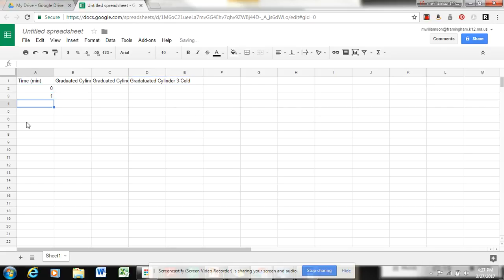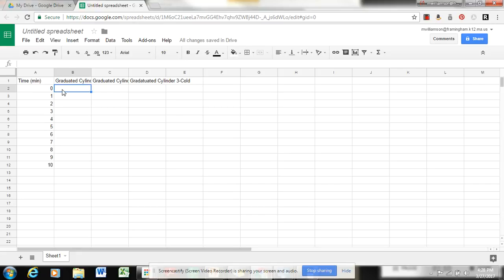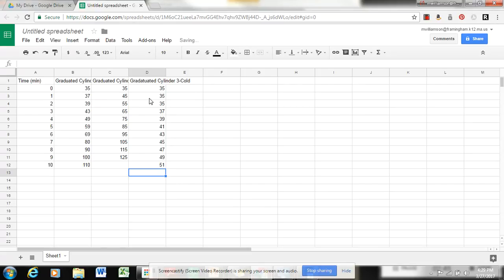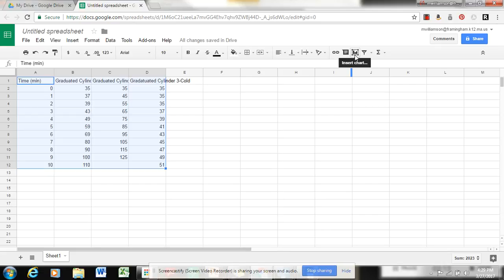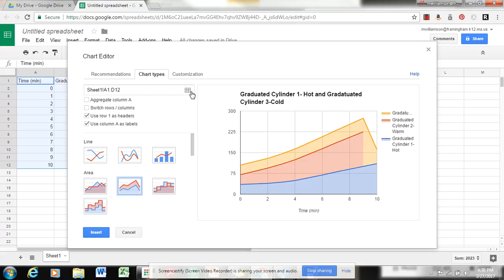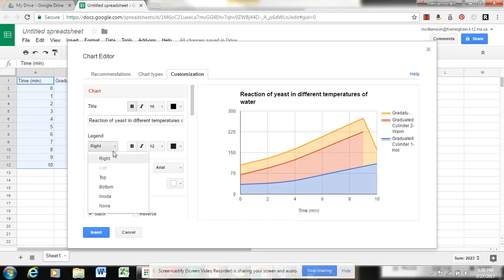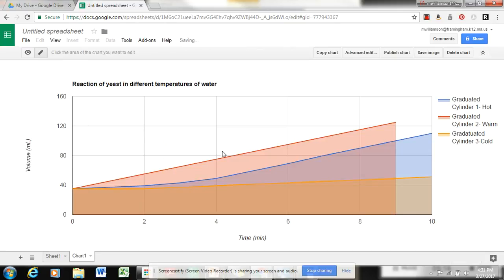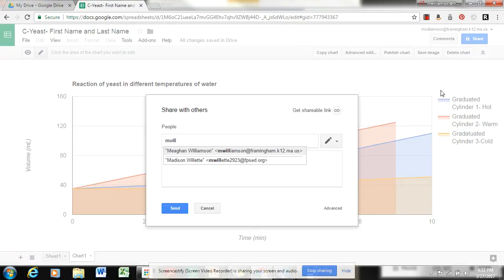Mar 27, 2017 4:32 PM